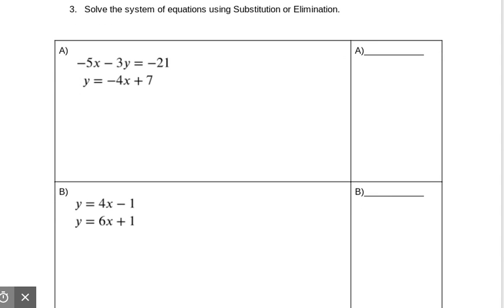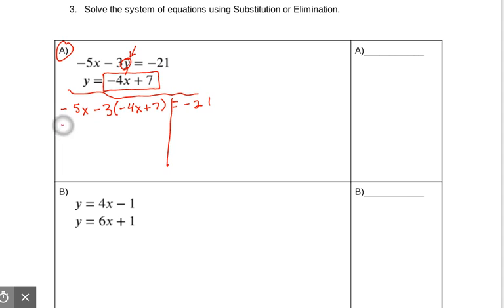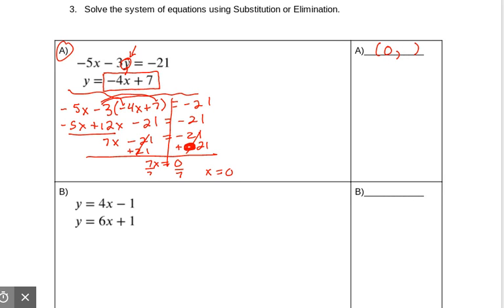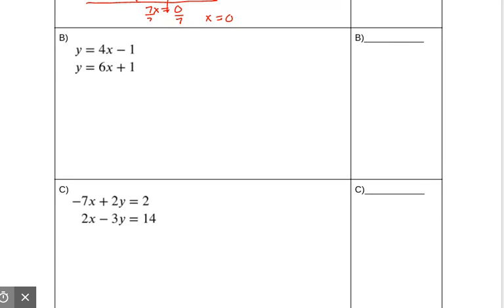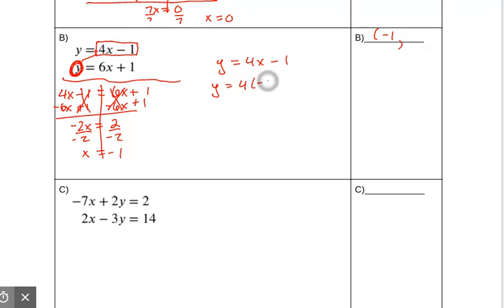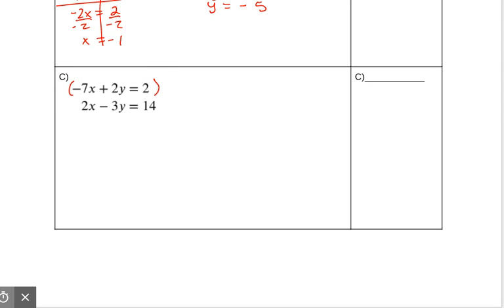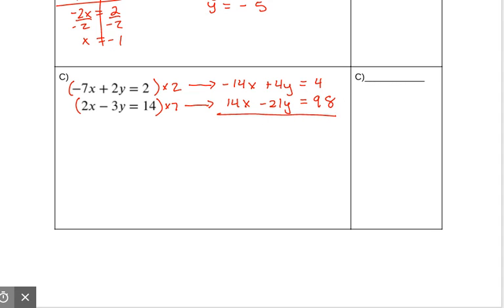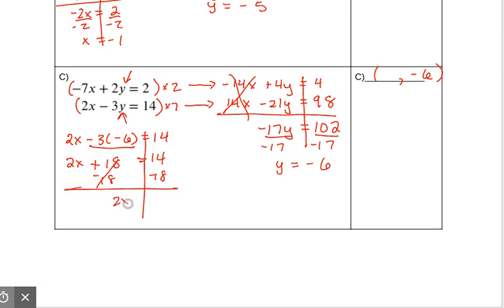Chapter 6 Review - Problem 3